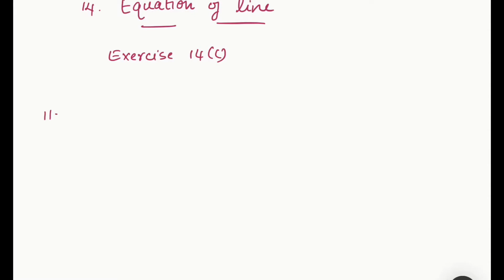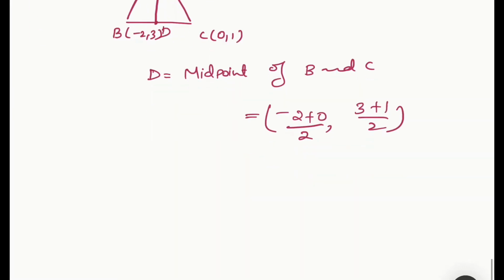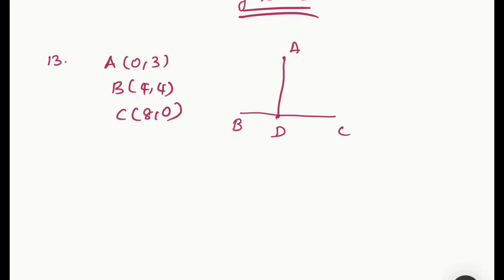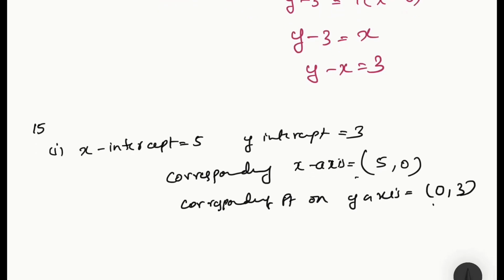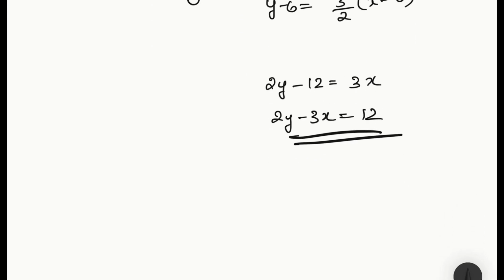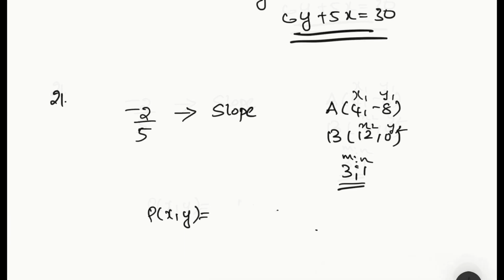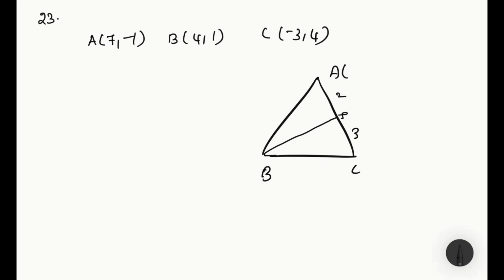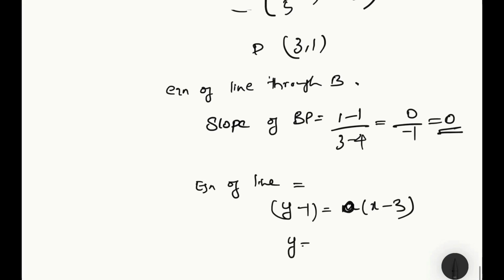Equation of line Part_5